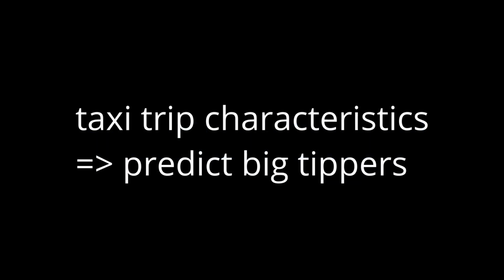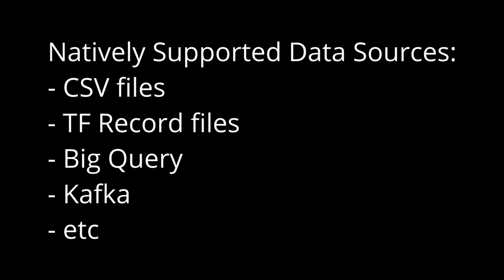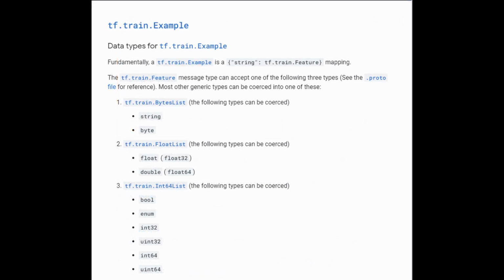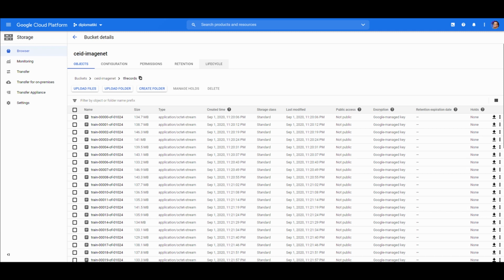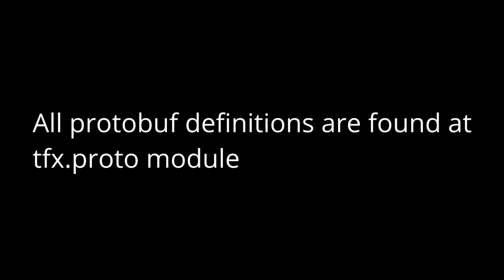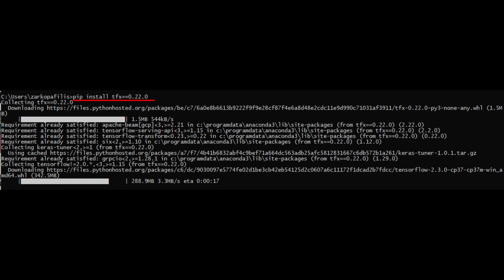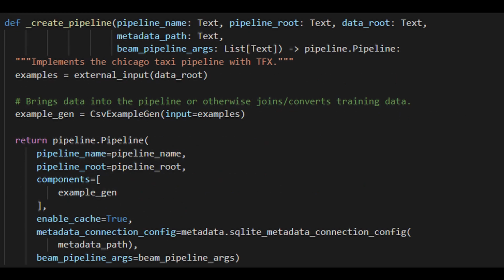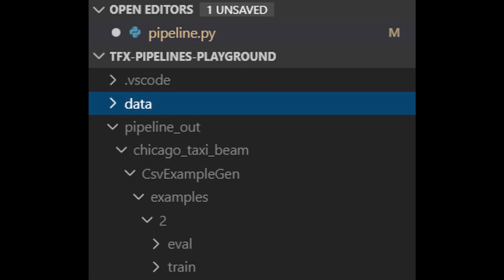Tensorflow Extended: Explained - ExampleGen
Welcome to the Tensorflow Extended Explained mini video series.

By the end of this course you will be able to make your own cloud-native and tate of the art pipelines by using the Tensorflow Extended Ecosystem.

The full code that we are going to write is located at Github